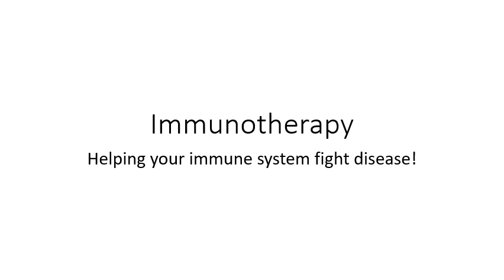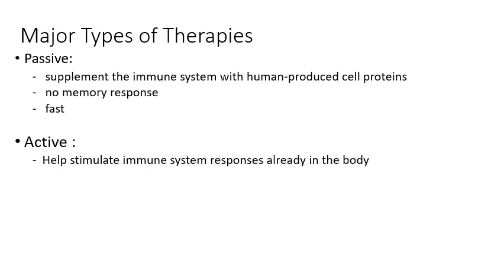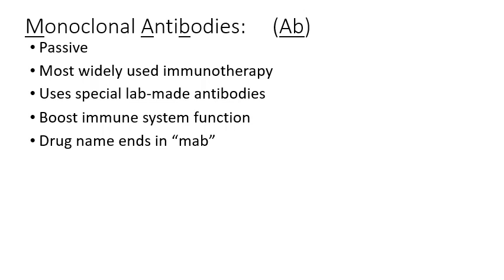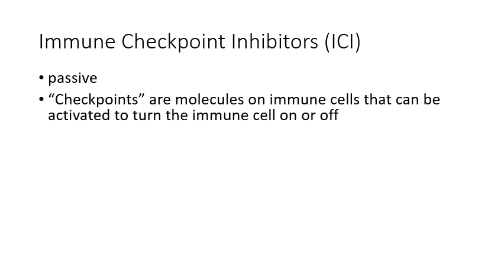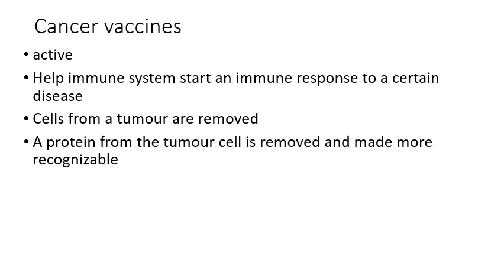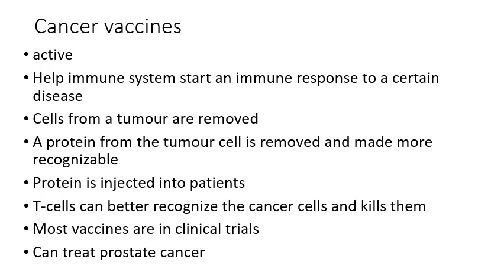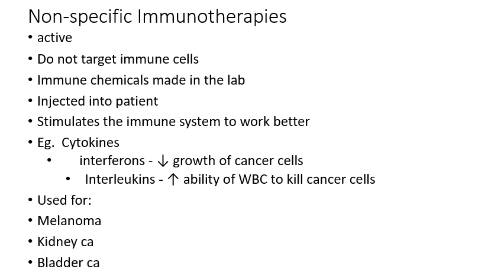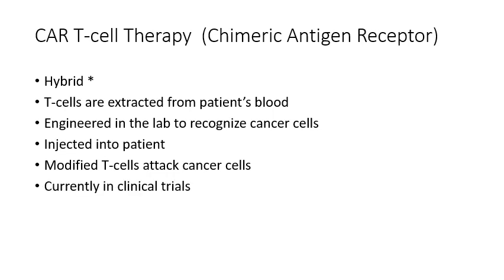SNC 4M Immunotherapy